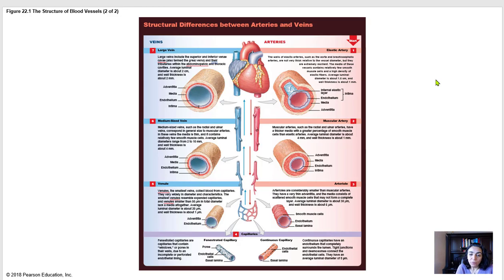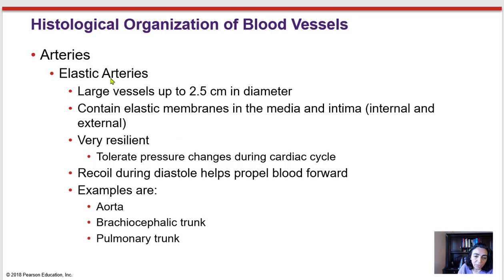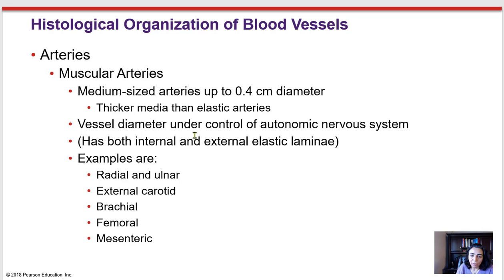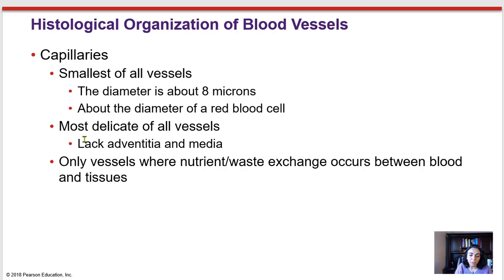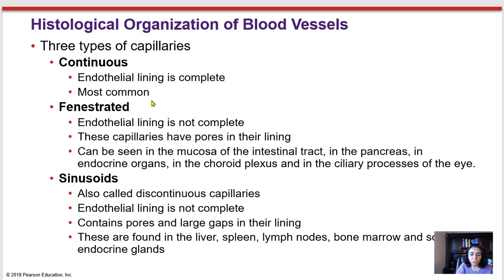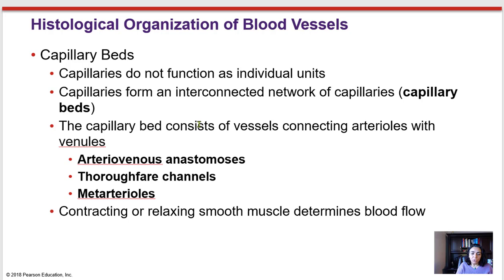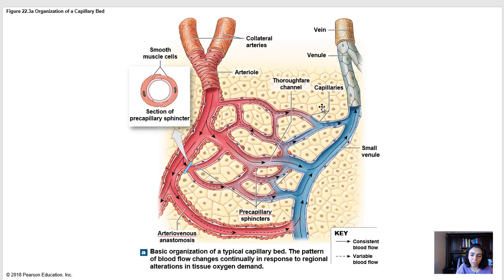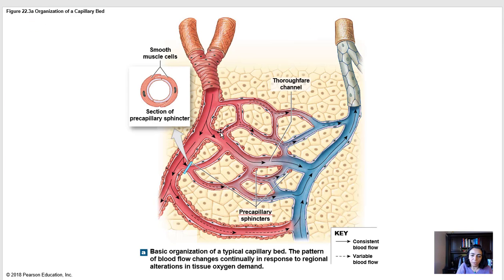Ch 22 - Blood Vessel Structure - Part 2 NF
Sructure of Arteries and Capillaries